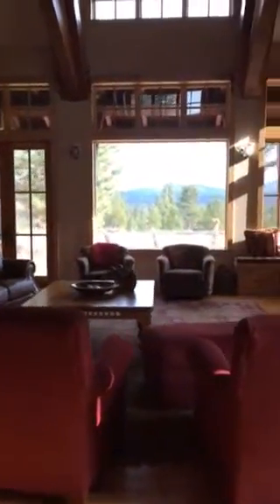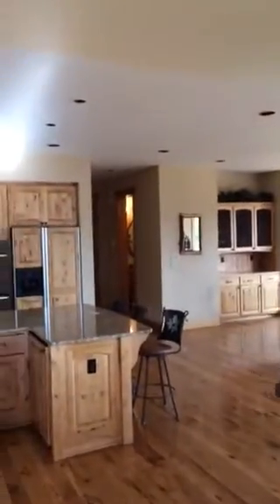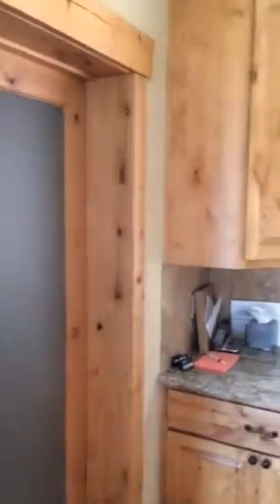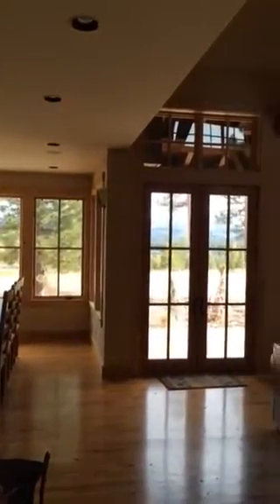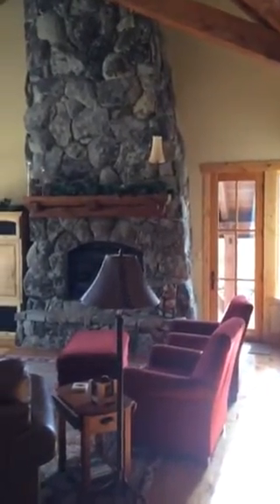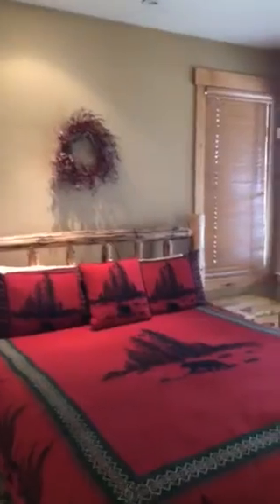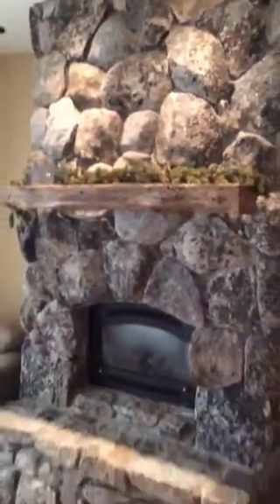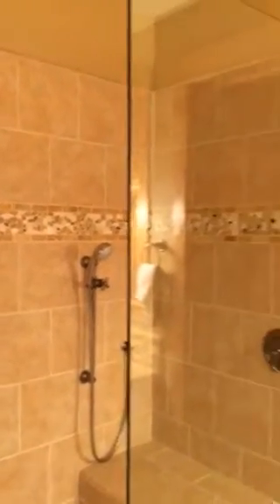13003 Lookout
Lower Floor